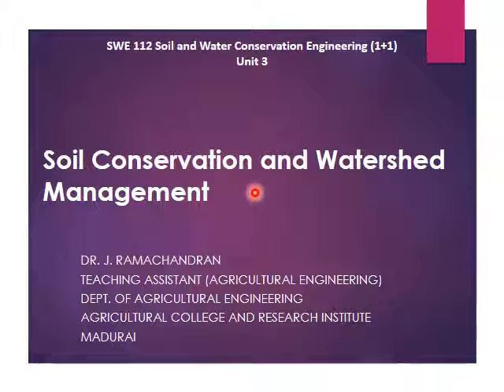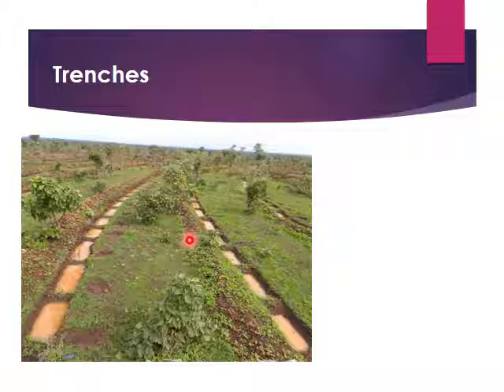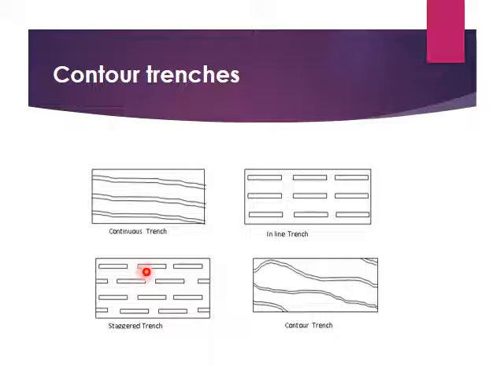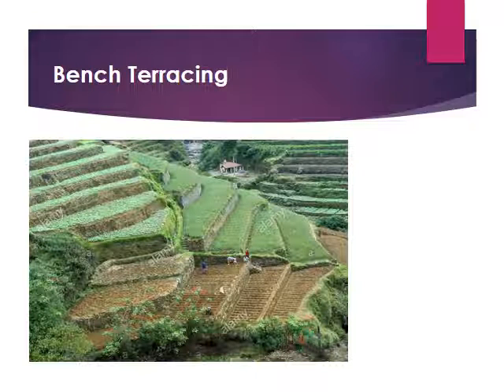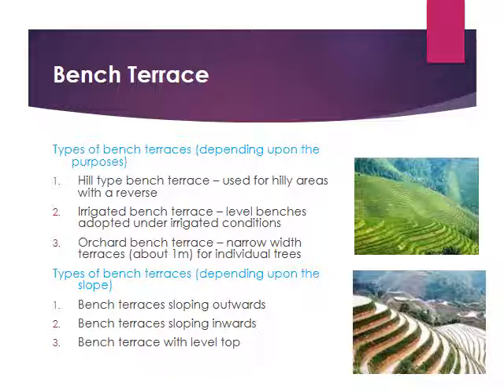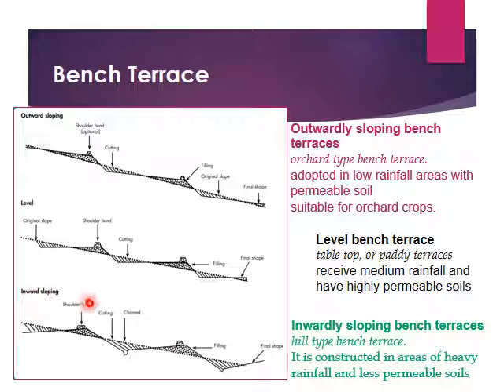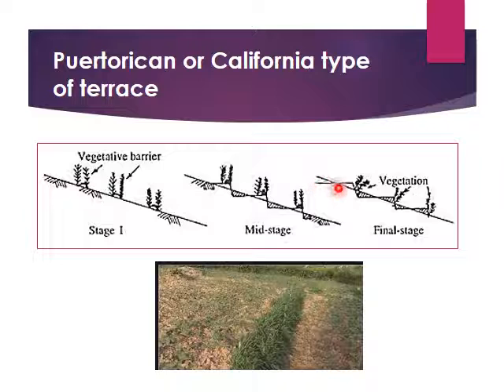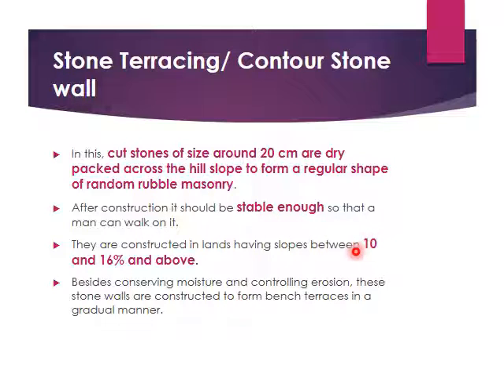Lect 11 ECM Hill Slopes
ECM for Hill Slopes